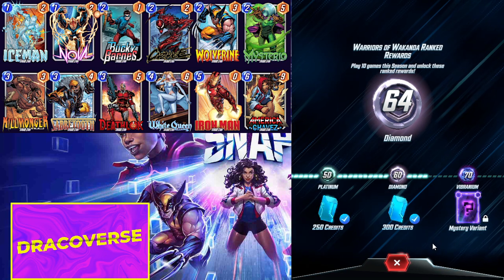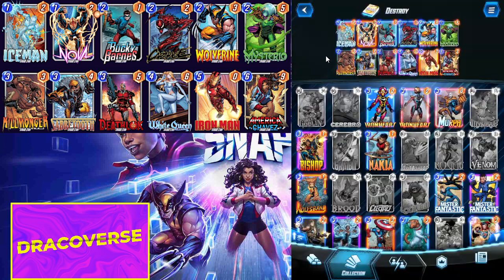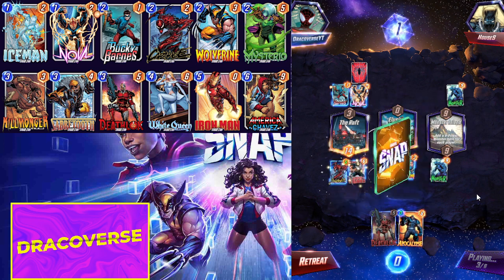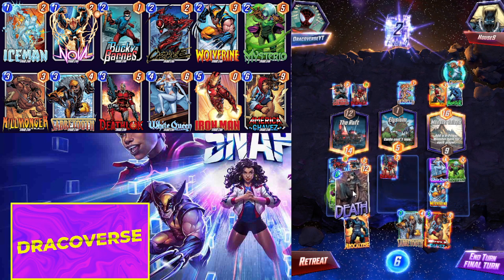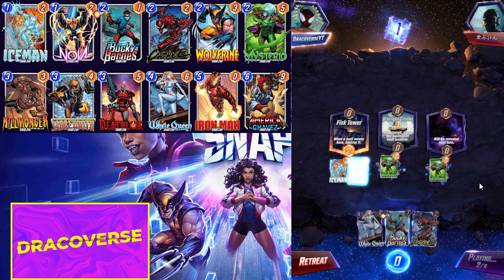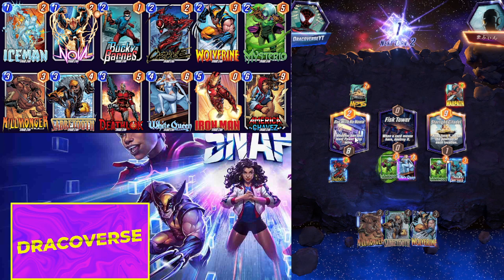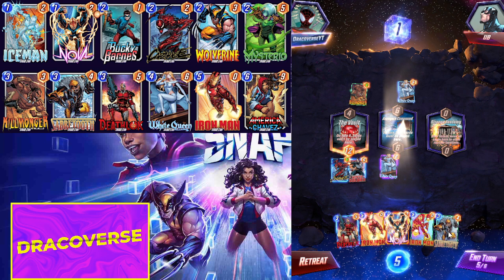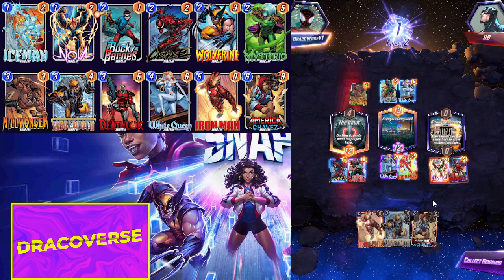Mysterio is Too GOOD - Pool 2 Destroy Deck Marvel Snap